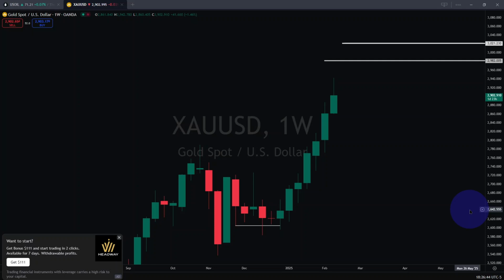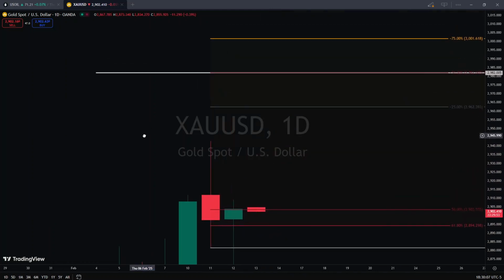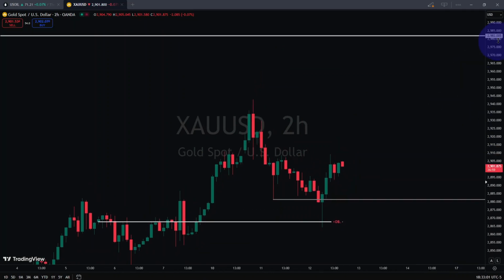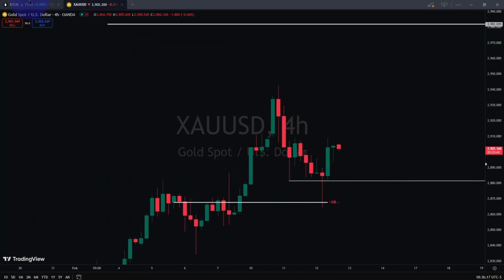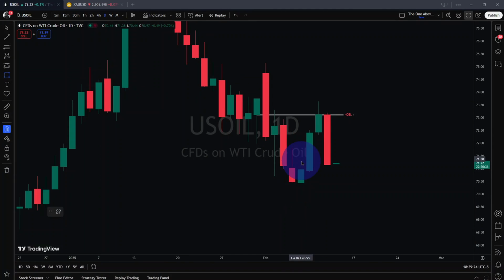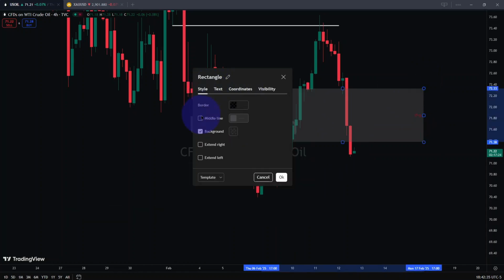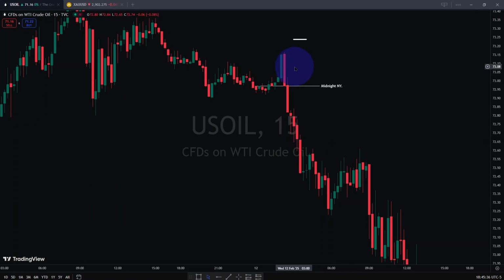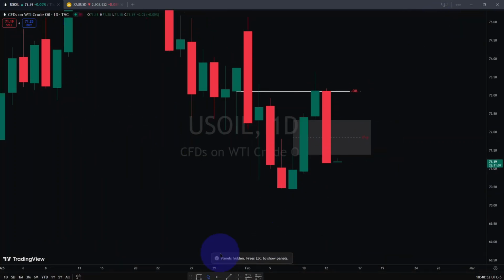13th February '25 Premarkets Analysis - Crude Oil, XAUUSD